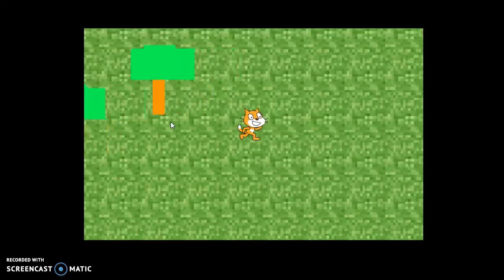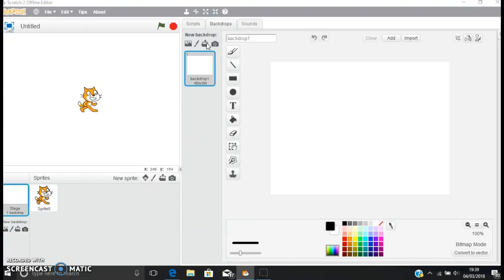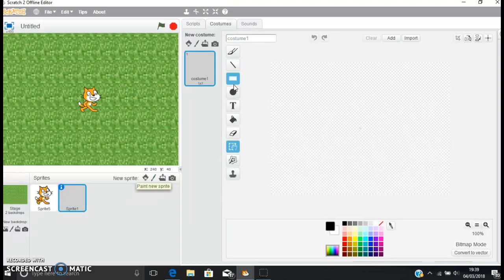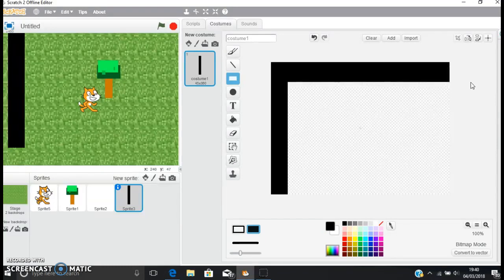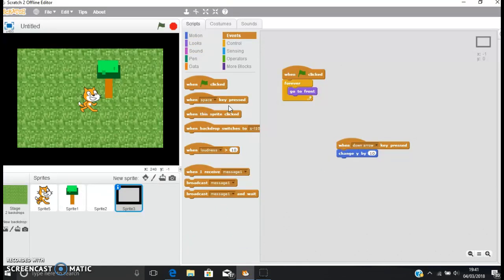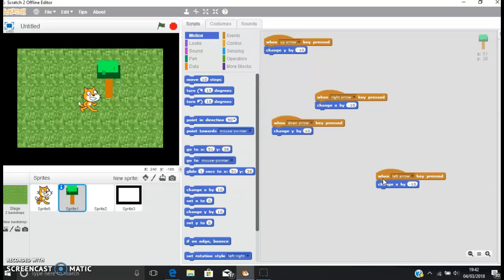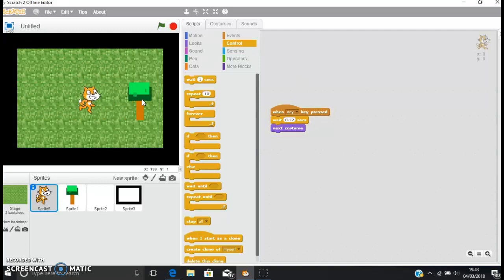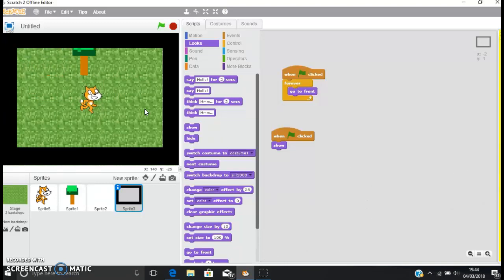(Simplest!)How to make a basic rpg scrolling game on scratch